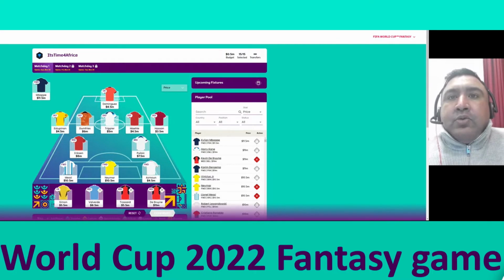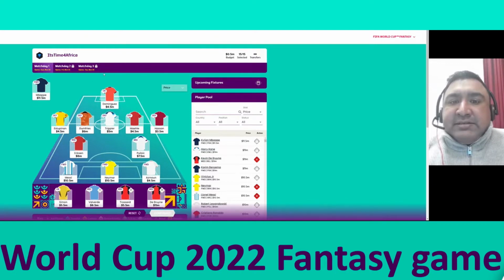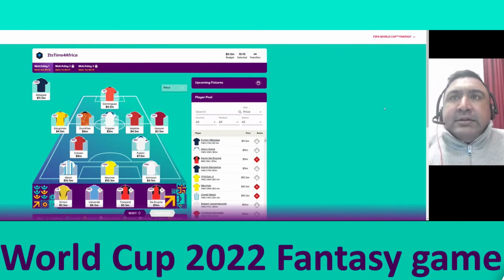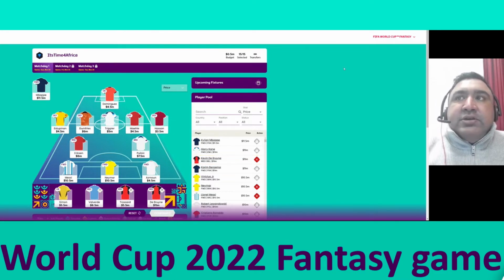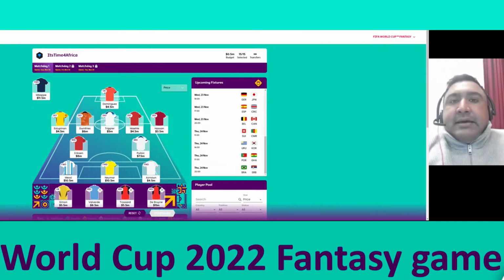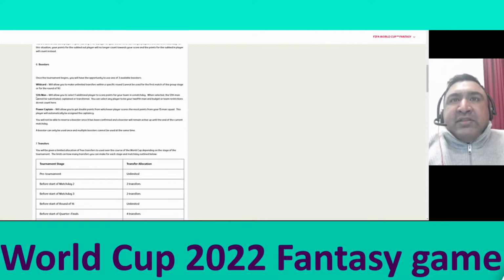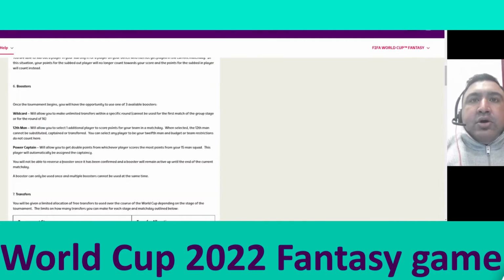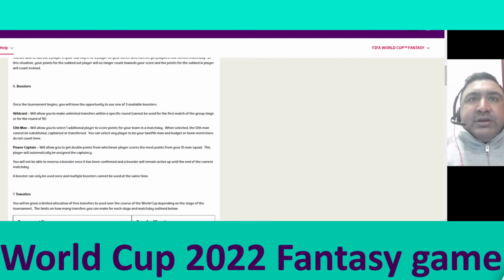World Cup 2022 Fantasy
Football Haven For the fans